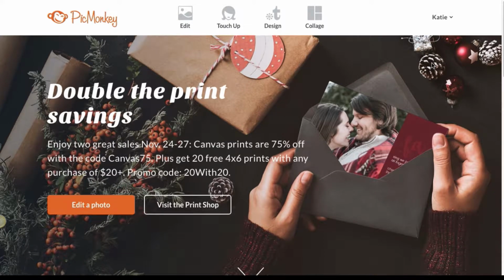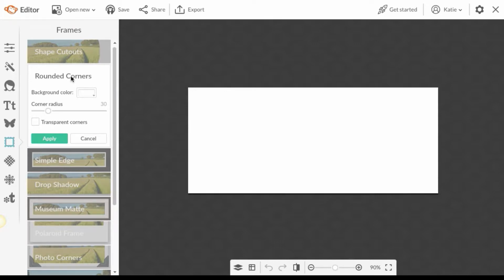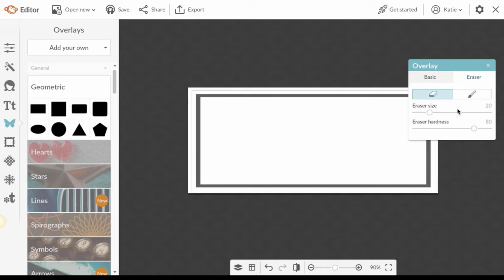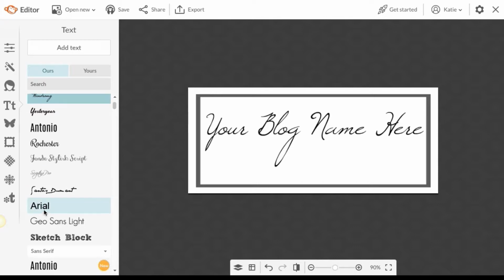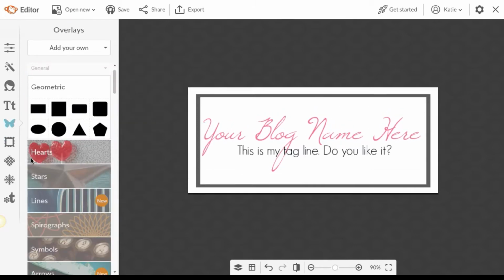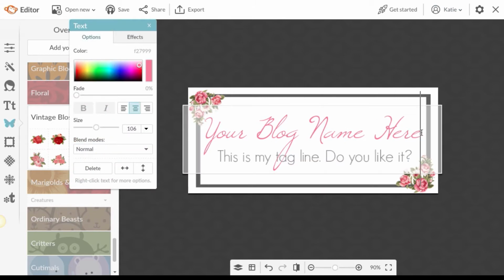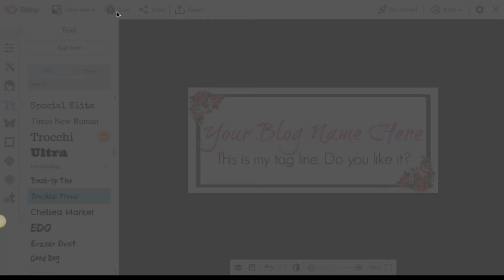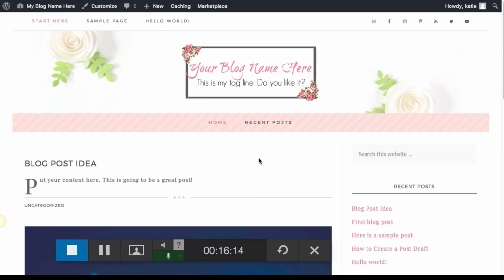BB101: How to create your logo in PicMonkey